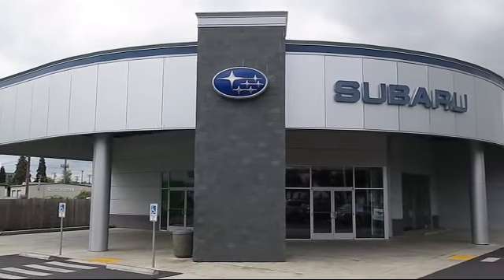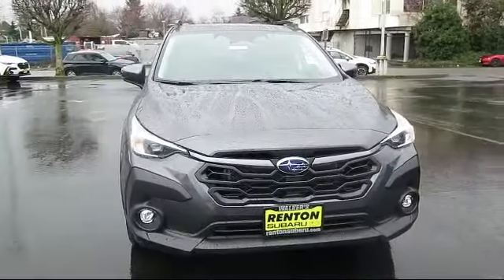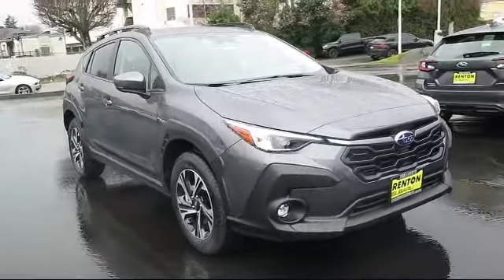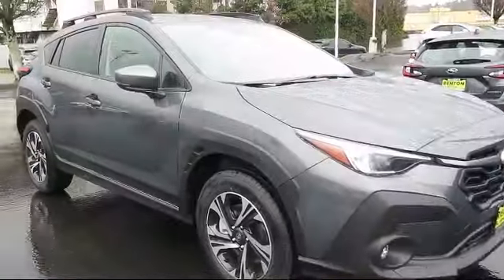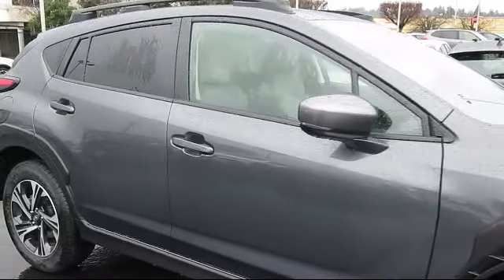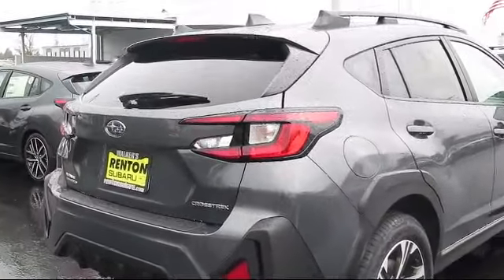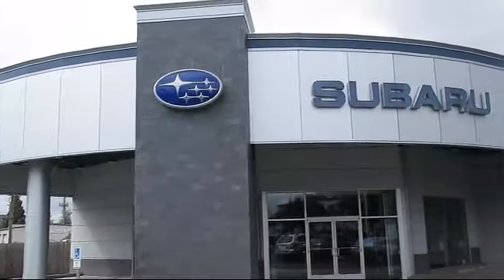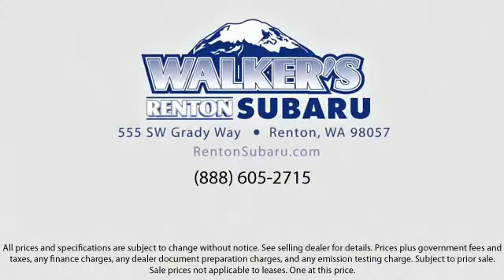2024 Subaru Crosstrek Premium Seattle Bellevue Renton Kent Auburn